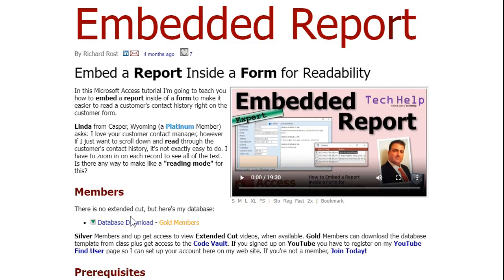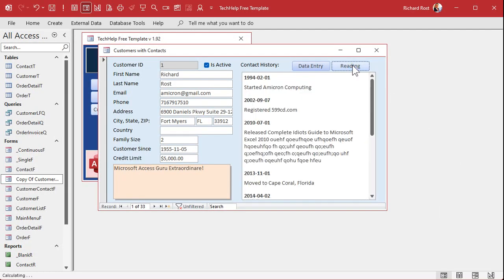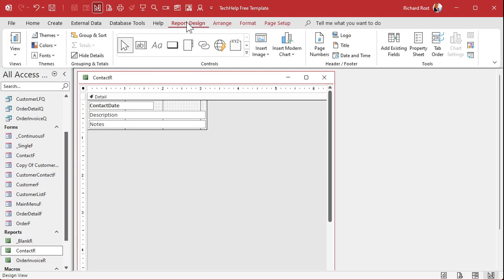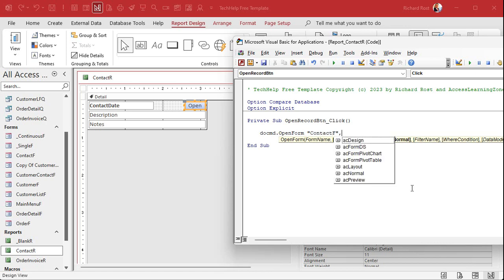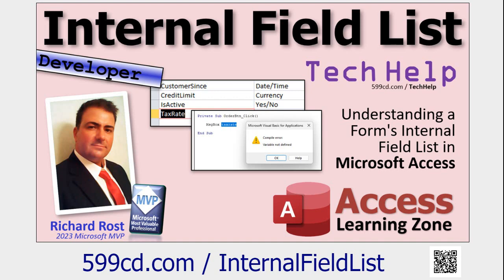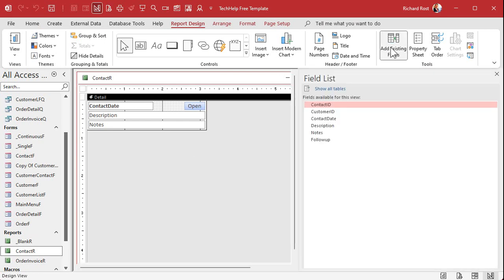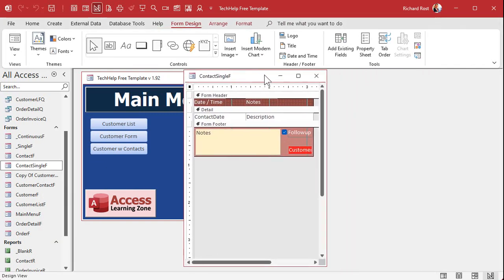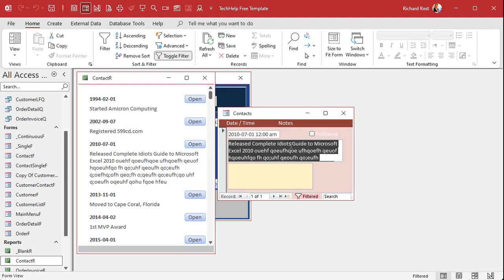Adding Clickable Buttons to Reports to Edit Records in Microsoft Access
In this Microsoft Access tutorial, I'm going to teach you how to put a button on a report. While it might seem like you should never need to do this, it has some surprisingly good uses. We'll use that button to open a form to go to the related record for the data shown on the report. I'll also show you how to use a hyperlink with an event instead of a button.

Noah from White Plains, New York (a Platinum Member) asks: I love the trick you showed in the Embedded Report video to display contacts on the customer form using a report instead of a subform, because it displays long contact notes and I can just read everything on the screen at once. Is there a way to make it so you can just click on the record there in the report to edit it, instead of having to switch to a data entry mode?

UP NEXT...